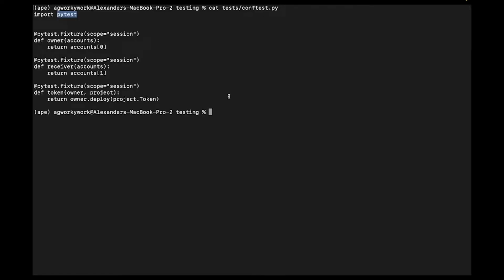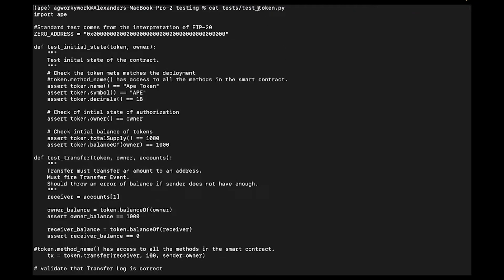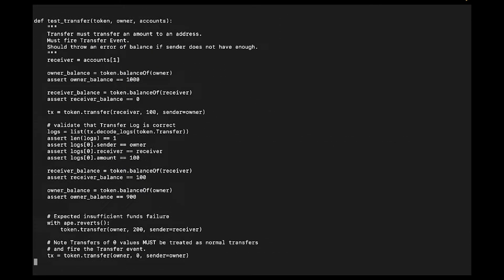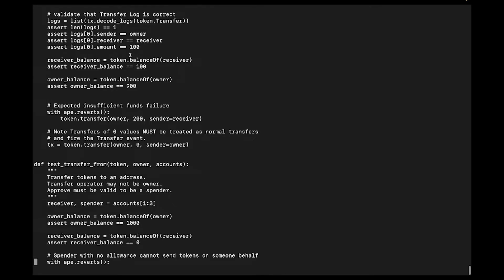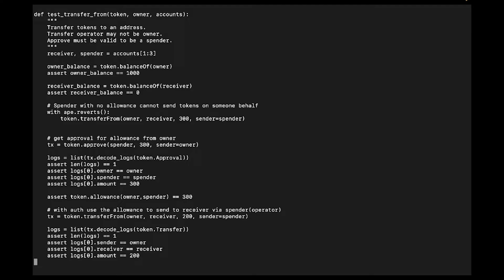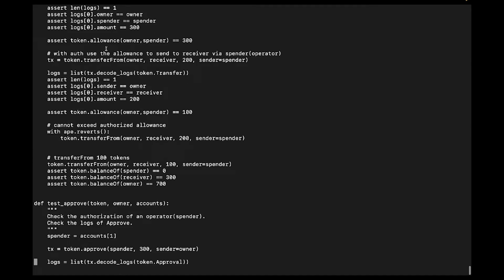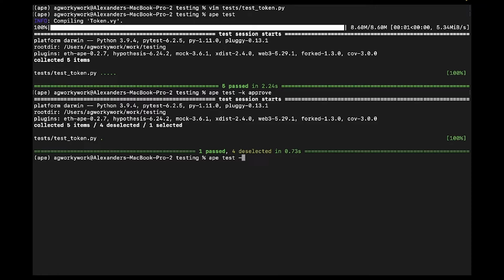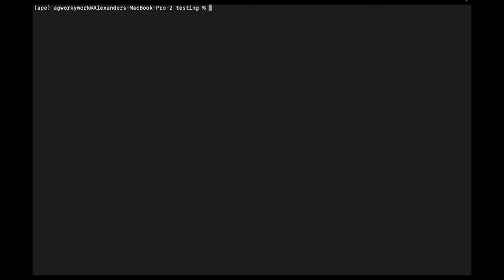How To Test Your Smart Contracts Using Ape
In this tutorial, ApeWorX core developer discusses how to test contracts before deployment using core features from Ape Framework.  In addition, this tutorial covers insights and strategies about how to interact with ERC-20 contracts on testnets like Ropsten.

Quick Timestamps
1:30: Token Fixtures Setup w/ Ape
4:40: ERC-20 & Transfer Functions
7:12: Ape Reverts
11:55: Approve Functions & Allowance Interactions
14:54: Running Tests On Ape